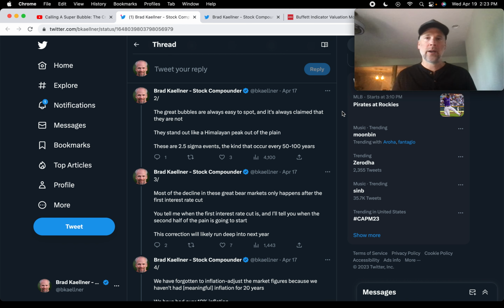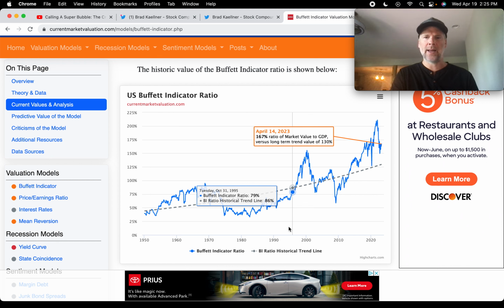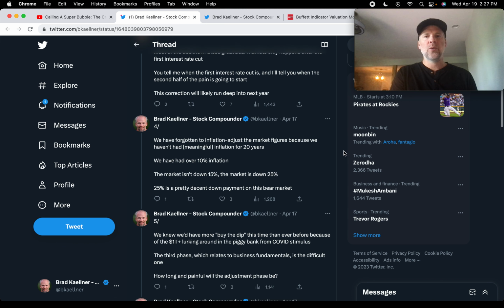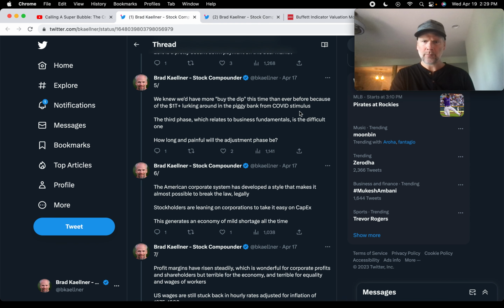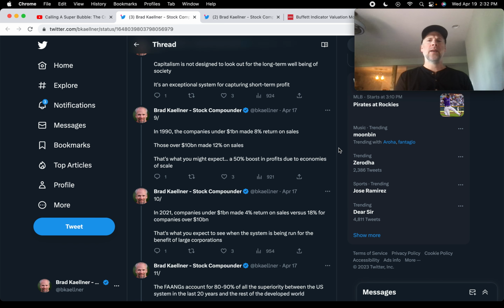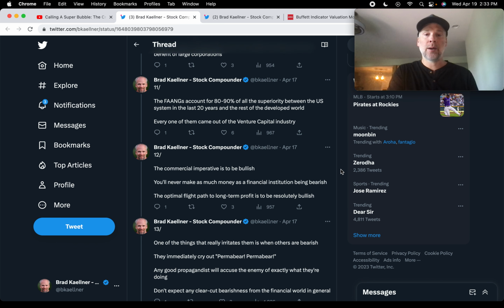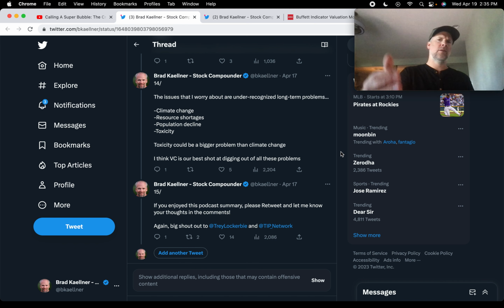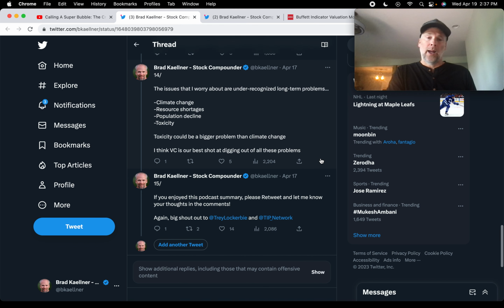Jeremy Grantham: 25% is a Decent Down Payment on this Stock Market Crash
Jeremy Grantham released a viral podcast episode on The Investor's Podcast last week, and in this video I share my highlights! When will the stock market crash end for this latest super bubble?